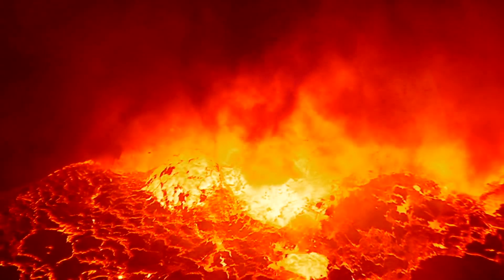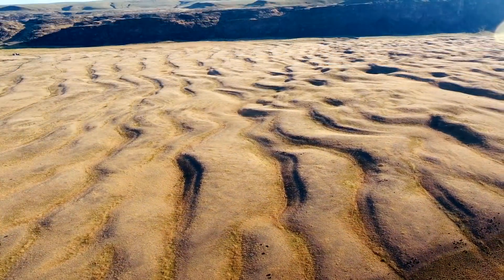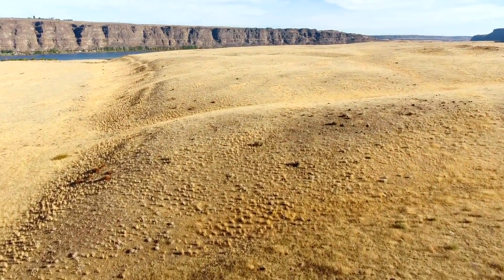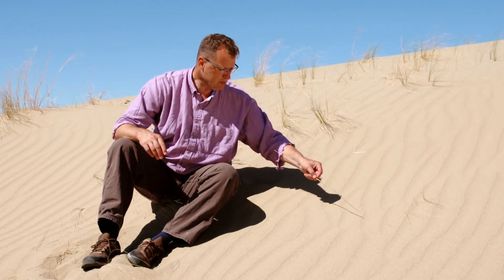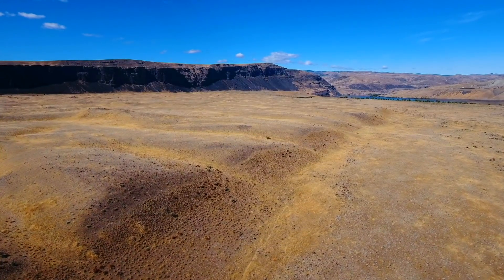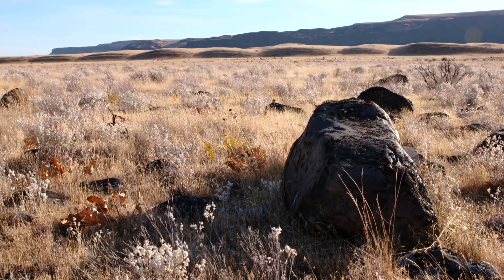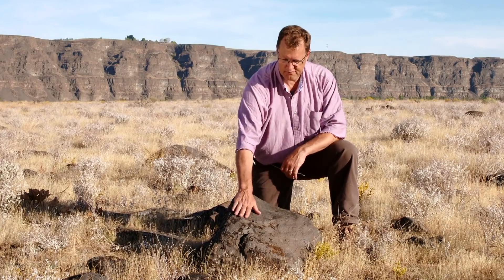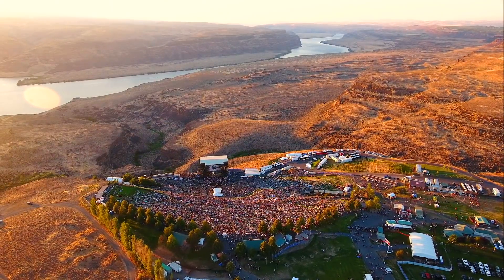Giant Ripples in the Scablands | Nick on the Rocks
The fingerprints of rushing water rise from the desert as huge ripples of rocks. The patterns tell a story of the speed, depth, and breadth of the last major Ice Age Flood that surged down the Columbia River and carved the gorge at the famous Gorge Amphitheater.